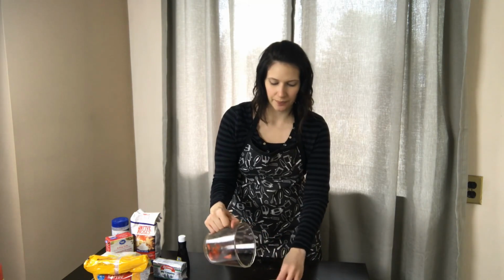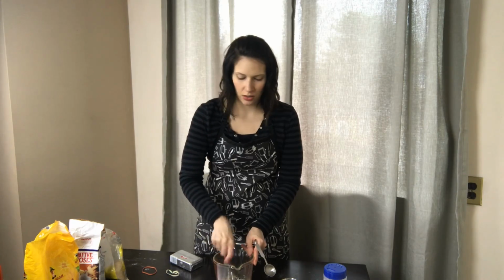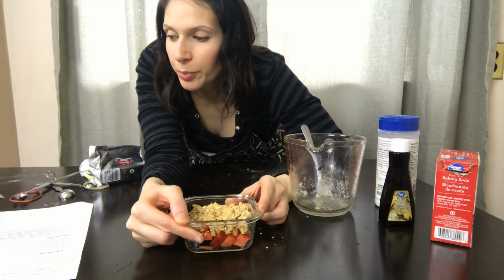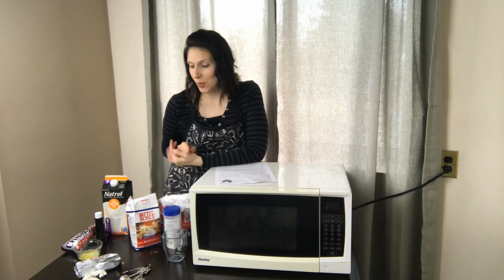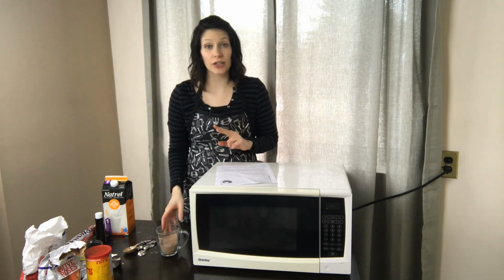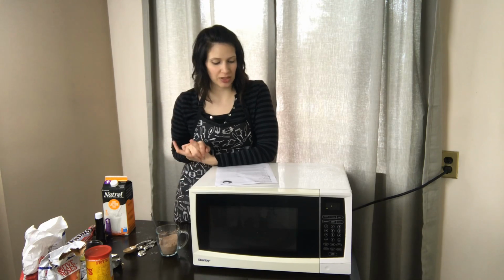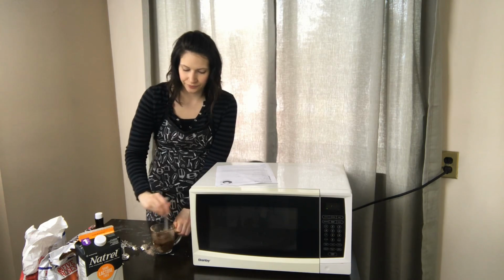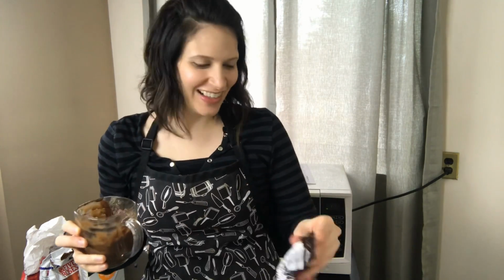Single Serve Desserts by Real Life Dinner & Celebrating Sweets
Hey guys! This week I’m showing you two delicious single serve desserts - the perfect size just for you!

Find the full recipes below

And